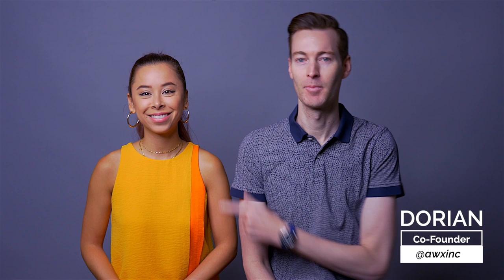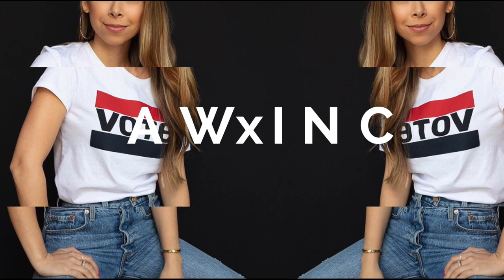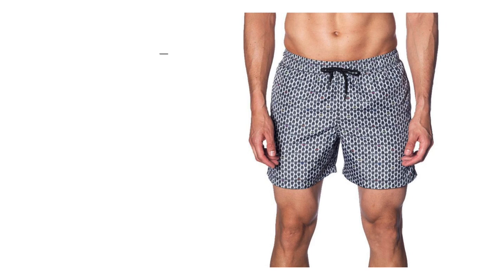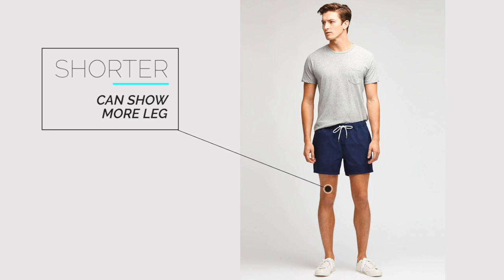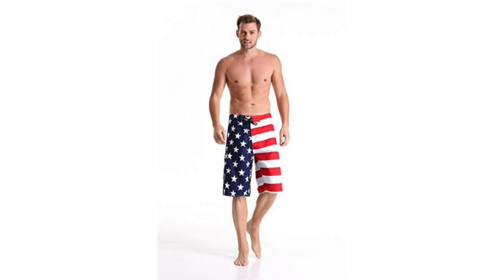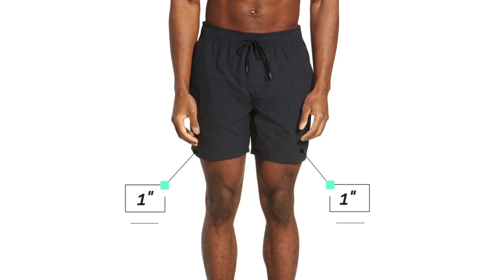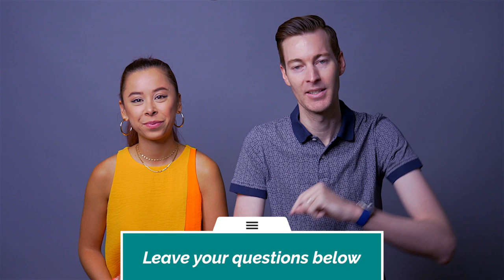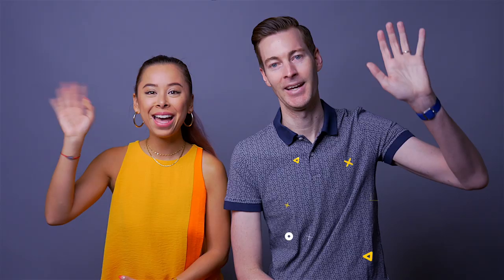How Should Men's Swim Trunks Fit? Bathing suit advice for men.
Just because your swim trunks are a casual item doesn’t mean you shouldn’t pay as much attention to their fit as you do the rest of your wardrobe.  So, in this episode of 2 Minute Tuesday we’re answering a question about how swim trunks should fit!